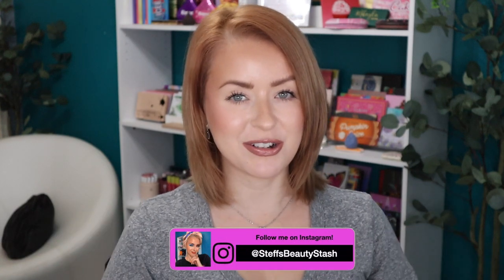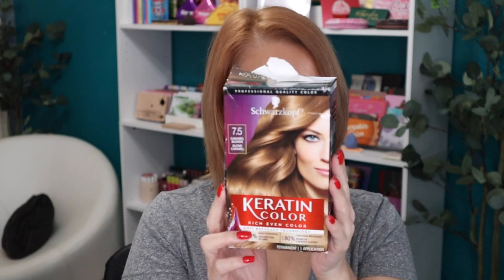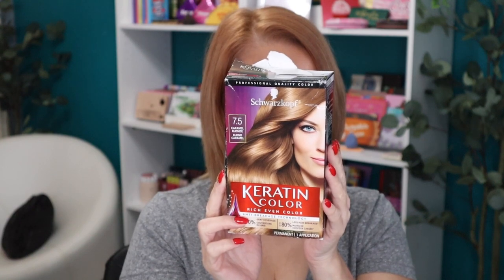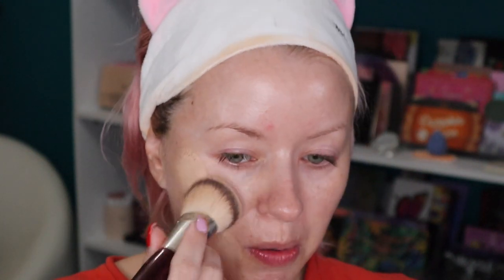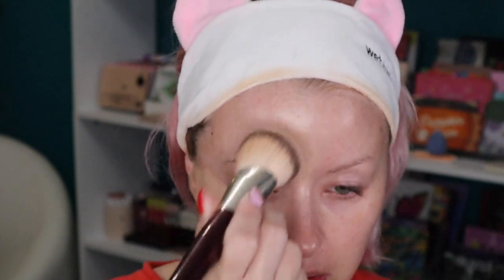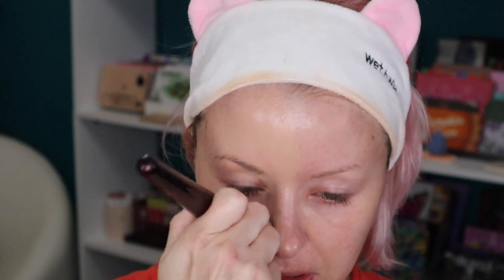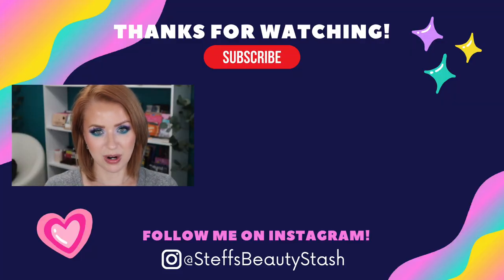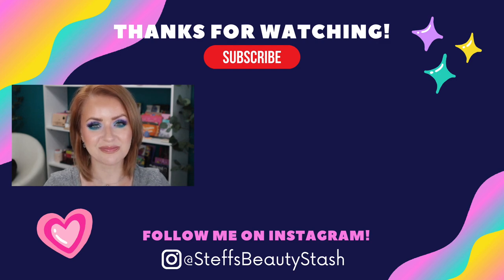HAUS LABS TRICLONE SKIN TECH FOUNDATION + BIO BLURRING POWDER REVIEW | Steff's Beauty Stash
😘 Today I'm trying out the NEW Haus Labs Triclone Skin Tech Foundation AND Bio Blurring Powder! Come see this 2 day wear test in ACTION!

Time Stamps: 00:00
Application: 08:48
Swatches: 13:42
Day 1; 5 hr check-in: 13:56
Day 1; 10 hr check-in: 15:03
Day 2; 1 hr check-in: 17:24
Day 2; 5 hr check-in: 20:30
Day 2; 10 hr check-in/Review: 21:39
Dupes/Alternatives: 25:33

The following products were used/mentioned in this video:
Haus Labs Triclone Foundation shade 110 Light Neutral

Vieve Modern Radiance Concealer

Sugar Drizzle The Mattes Pressed Pigment Palette (Sept 17 at 11 AM CST)

Natasha Denona My Dream Lip Trio (day 2)
Lip Liner
Lipstick: h

Schwarzkopf Keratin Color shade 7.5 Caramel Blonde

Too Faced Peach Perfect Powder: sold out